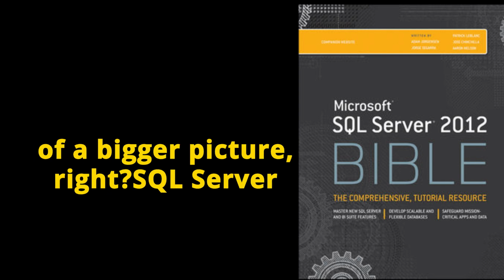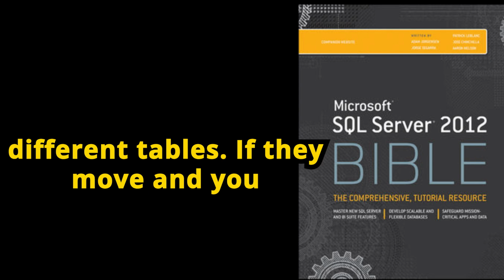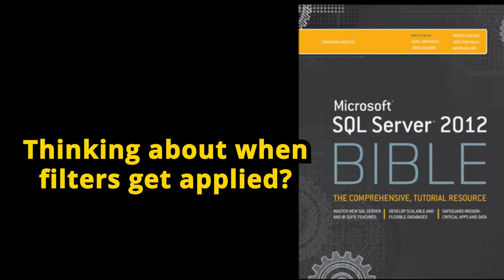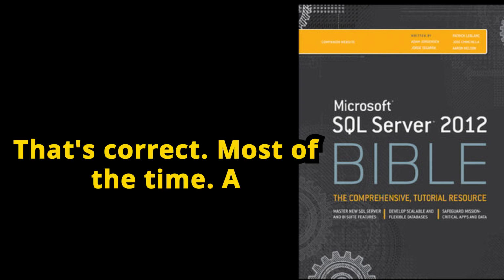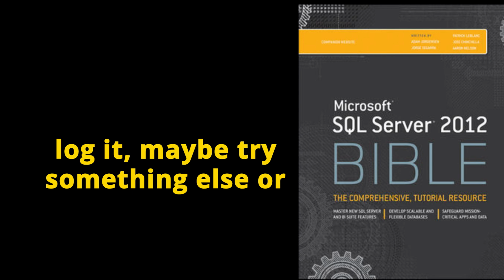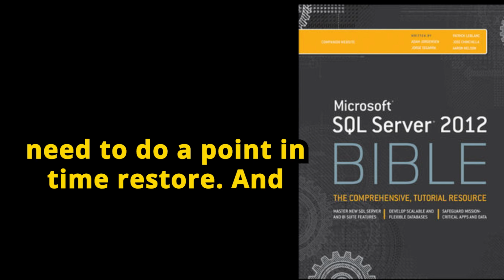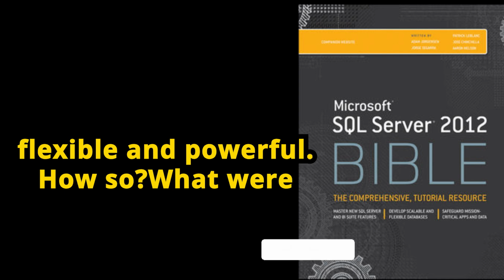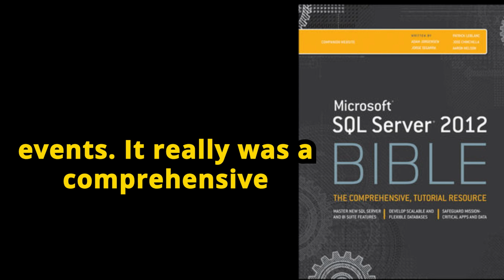sql server 2012 bible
Welcome to our new podcast series where we bring the "Microsoft SQL Server 2012 Bible" to life! In this unabridged audiobook, we dive deep into one of the most comprehensive guides ever written for SQL Server.

Whether you're a student, an aspiring Database Administrator (DBA), a developer, or a Business Intelligence professional, this series is your ultimate resource for mastering SQL Server 2012.

This podcast is a narration of Microsoft SQL Server 2012 Bible, written by the expert team of Adam Jorgensen, Patrick LeBlanc, Jose Chinchilla, Jorge Segarra, and Aaron Nelson. All credit for this incredible content goes to them.